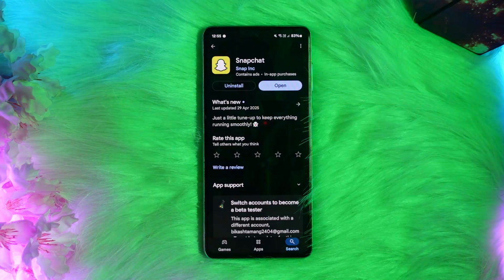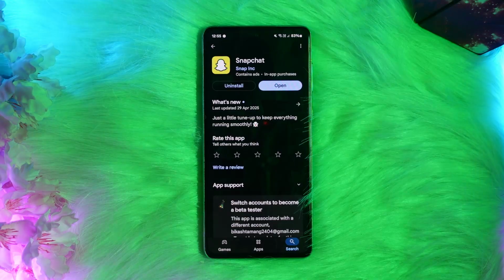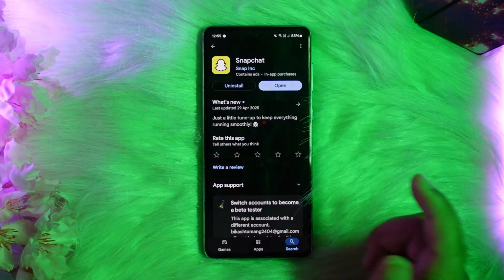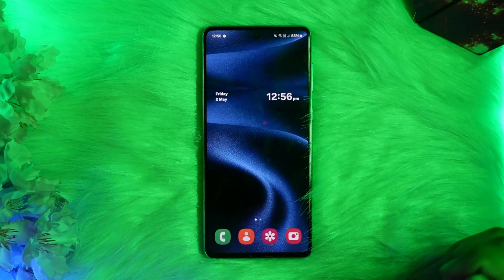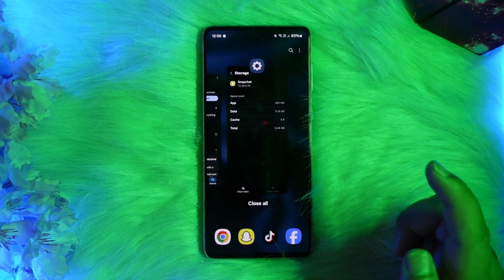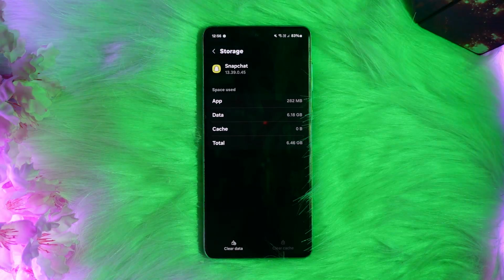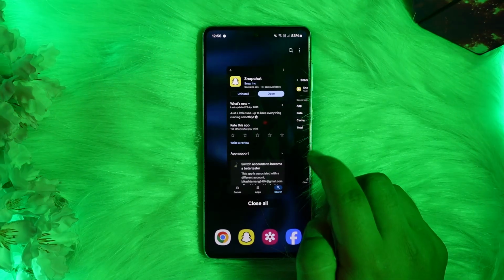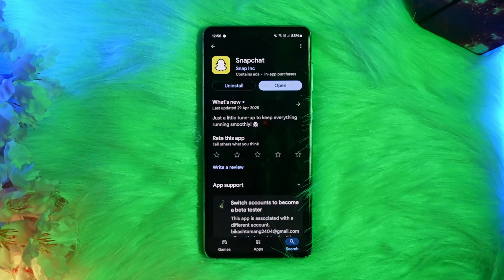How To Fix Snapchat White Screen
If you're encountering a widescreen error on Snapchat, this video will guide you through several troubleshooting steps to resolve the issue quickly and easily. The widescreen error often causes distorted or improperly scaled images and videos when using the app’s camera or viewing content. This can be caused by app bugs, outdated software, or corrupted cache files.

Start by force-closing the Snapchat app completely from your device's multitasking menu to ensure it's not just a temporary glitch. Next, open your device’s app store—Google Play Store for Android or the App Store for iOS—and check for any available Snapchat updates. Running an outdated version of the app can lead to compatibility issues, including screen display errors.

If updating the app doesn’t solve the problem, head into your phone’s settings, then to the Apps section, and find Snapchat from the list. Tap on it, scroll to the storage settings, and clear the cache. This step won’t delete your personal data or log you out, but it can fix bugs caused by temporary files.

If the error still persists after clearing the cache, and you’re confident your Snapchat login details are backed up or saved, you can also choose to clear the app data entirely. This will reset the app to its default state, removing all settings and cached files. You’ll have to log in again, but it can be a powerful fix for stubborn issues like widescreen display problems.

It’s best to only use the clear data option if none of the previous steps work, as it erases all stored data for the app. Try the update and cache-clear steps first for a safer solution.

Timestamps:
0:00 Introduction
0:20 Close Snapchat and check for updates
0:39 Clear app cache via device settings
1:02 Clear app data if issue persists
1:17 Conclusion